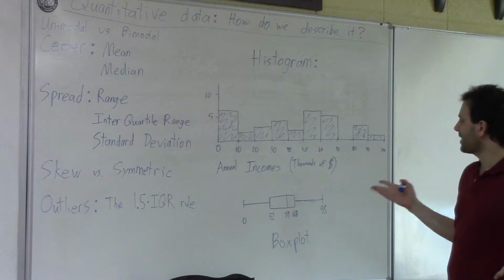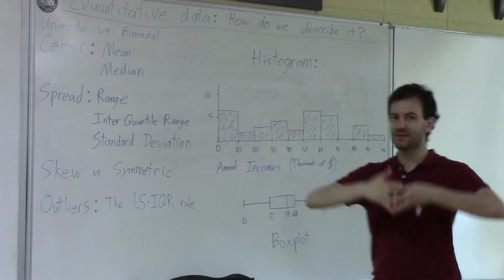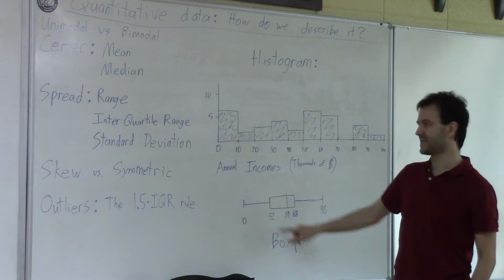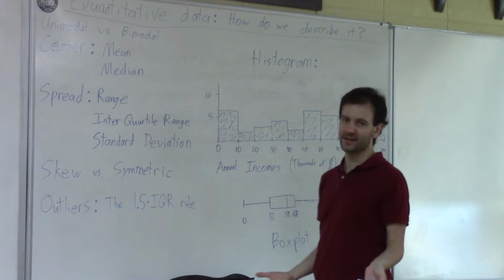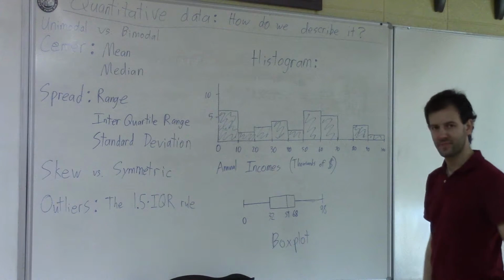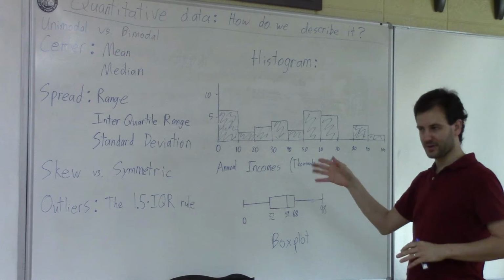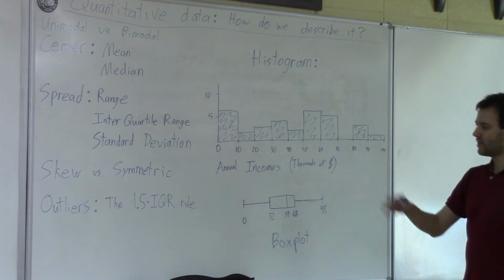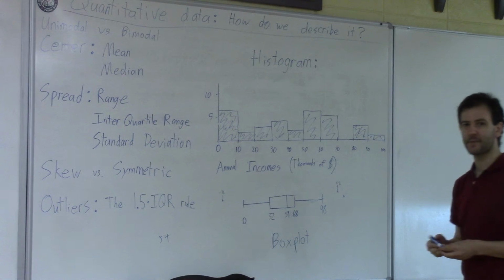Chapter 1, Lesson 3: CUSS! (At quantitative distributions)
CUSS stands for "Center, Unusual features, Shape, and Spread". Remember, if you're asked to describe a distribution, to CUSS about it.